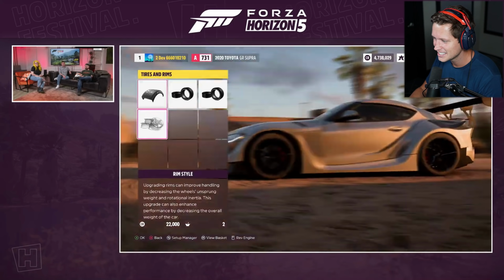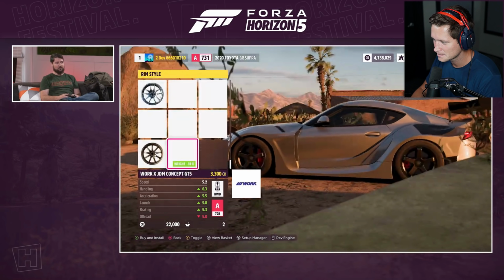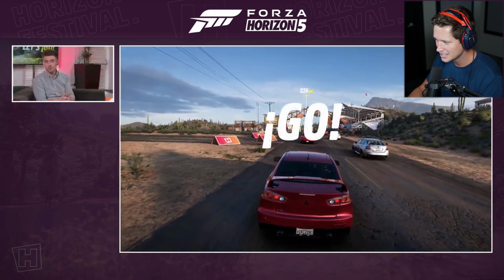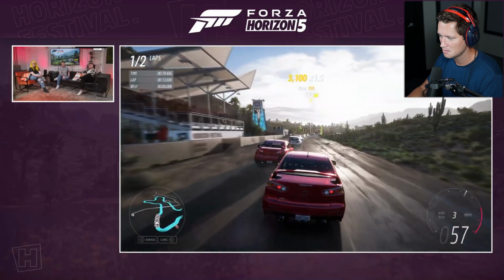WIDEBODY SUPRA Gameplay in Forza Horizon 5!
My excitement for this game grows daily